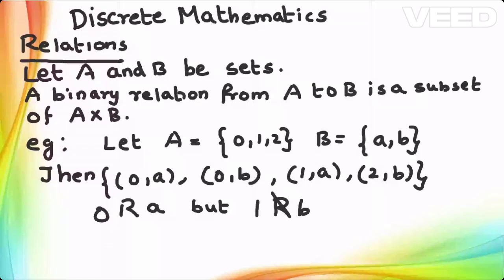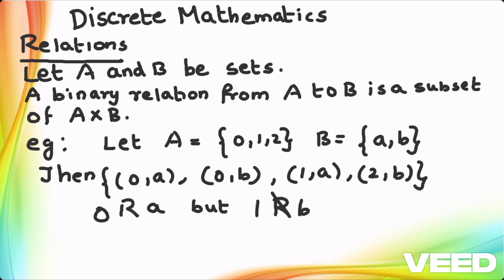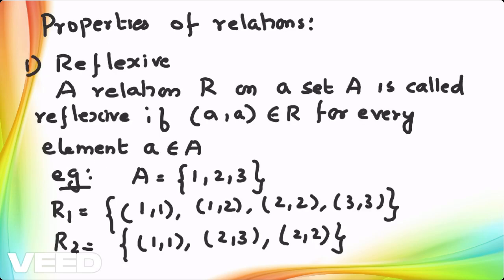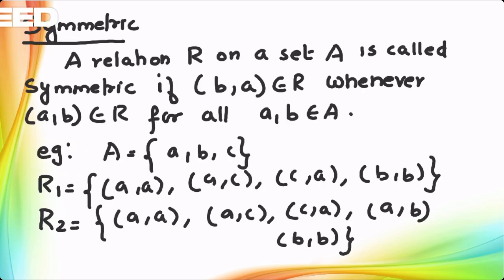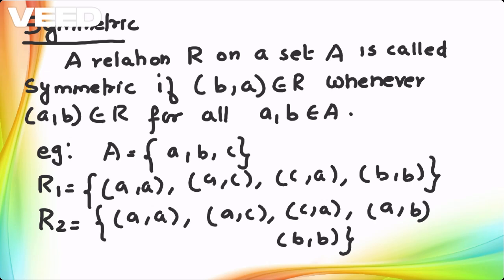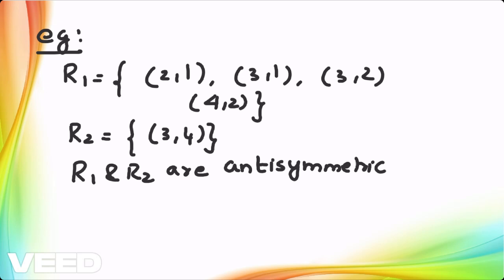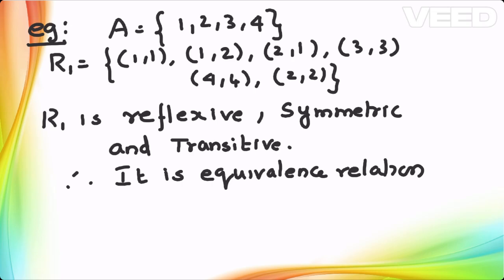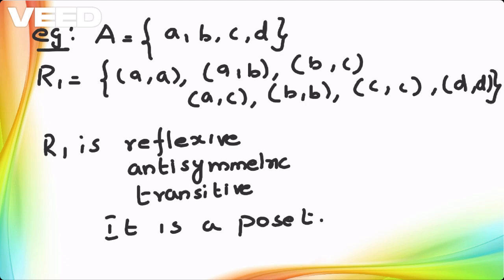Relations Meena Sankar